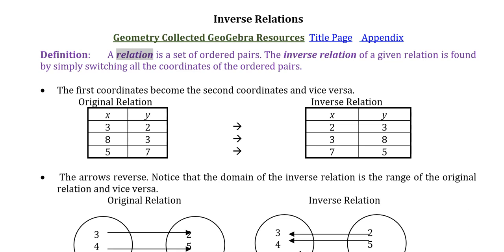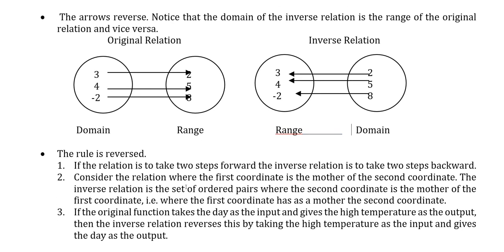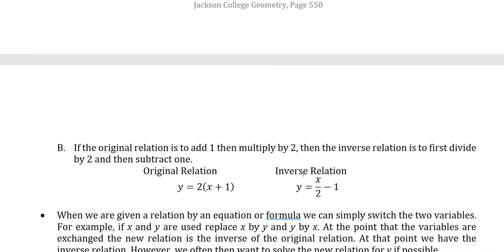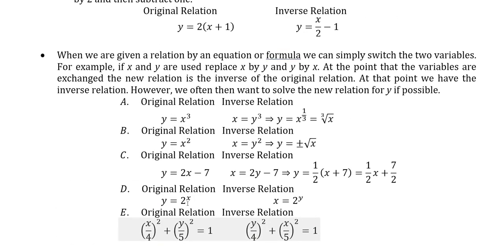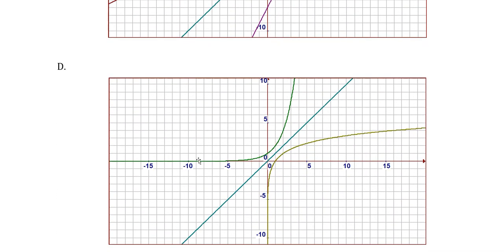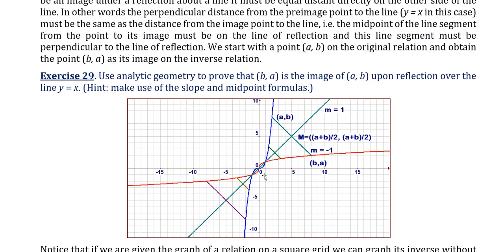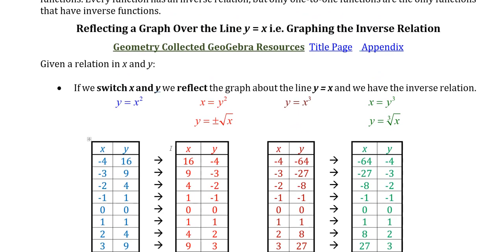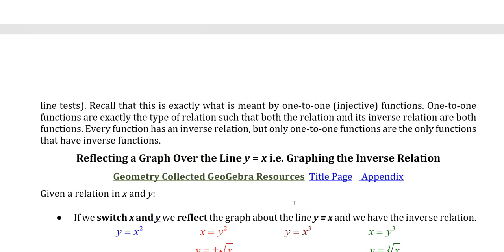Geometry 13.16.B Inverse Relations